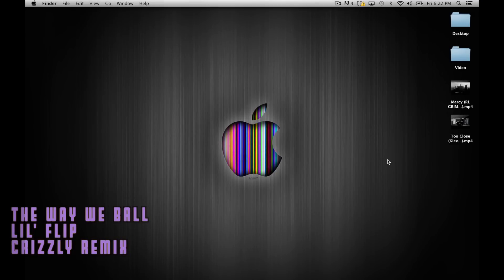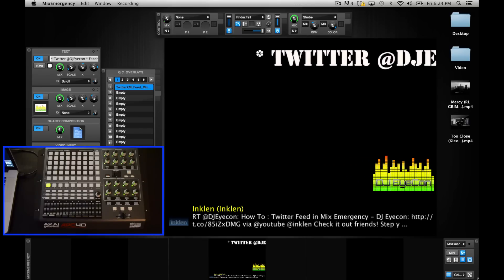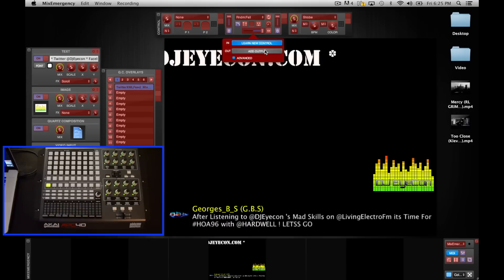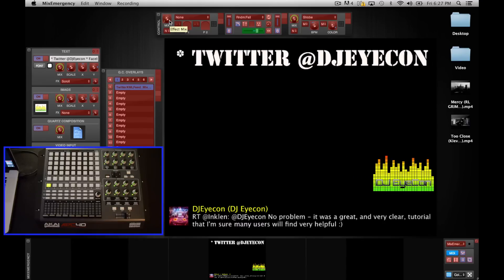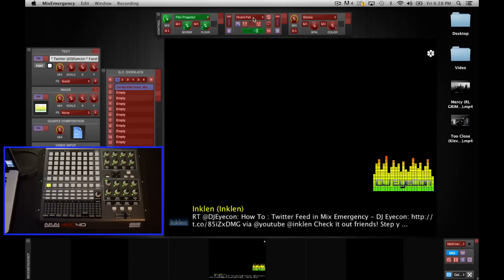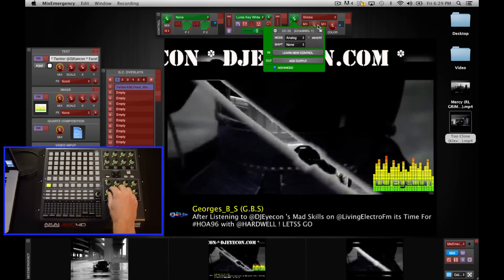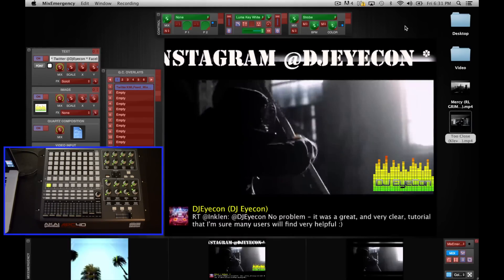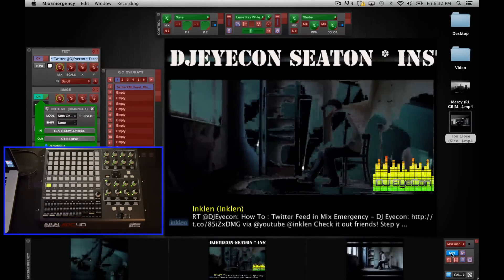How To : MIDI Mapping in Mix Emergency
This is an instructional video on how to MIDI map a controller to functions inside of Mix Emergency. If you have any questions please post them below and I'll respond as soon as possible. Thanks!